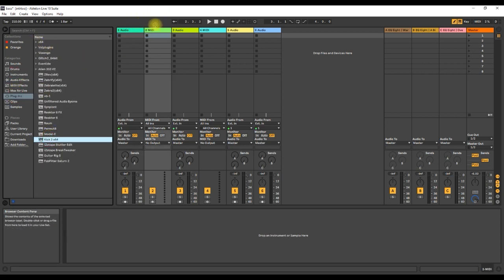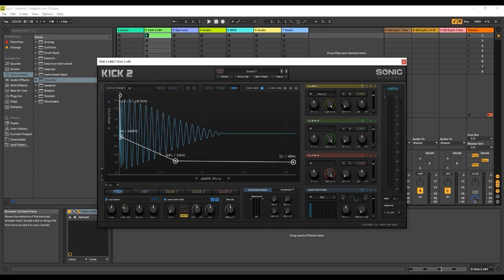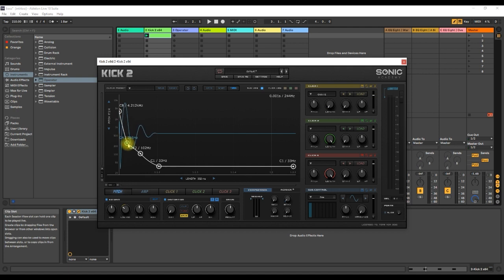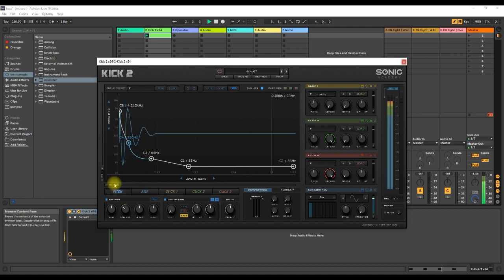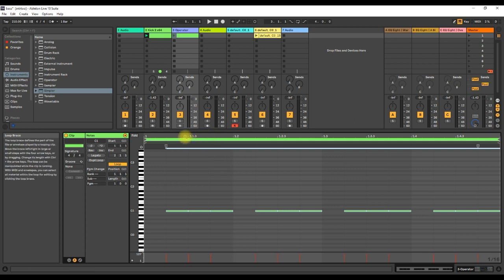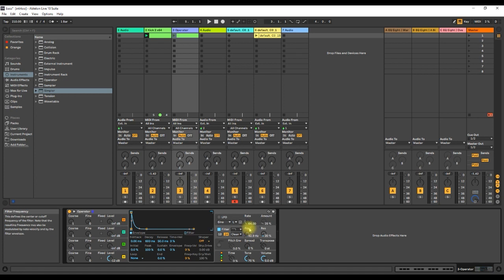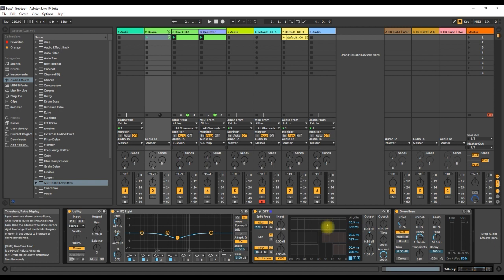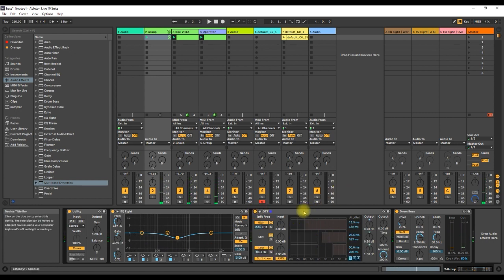Psytrance Kick and Bass Made EASY and FAST!! (Darkpsy, Hiteck, Psycore)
(sorry for the microphone quality. i have since acquired a new one and will perhaps make an updated video)

Hey everyone !
This video will focus on making a psytrance (darkpsy, hiteck, psycore)
kick + bassline, with focus on the kick using kick2 for synthesis.
A lot of people struggle with this area when starting out, so this video will aim to be as concise and precise as possible, providing the quickest solutions to get you going, so you can spend less time microtuning the low-end ad infinitum and more time creating mind-blowing layers of sound.
Part 2 is on the way where the focus will be the bassline
Thanks =D

Additional Links-
my music project-